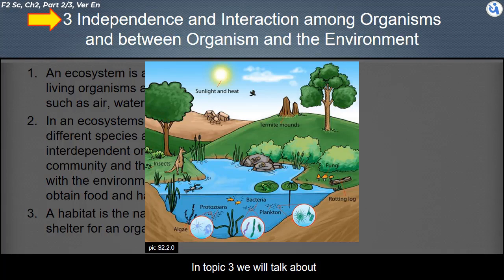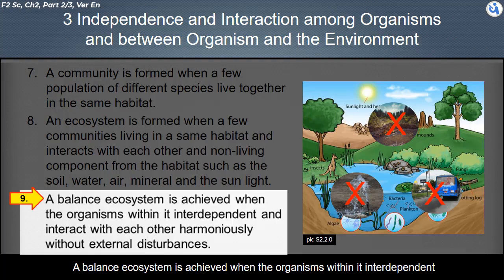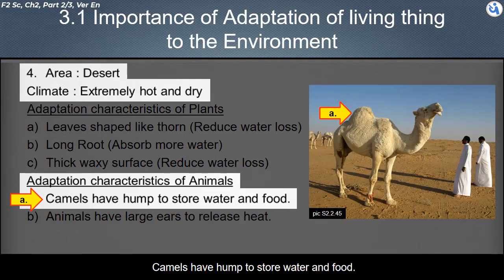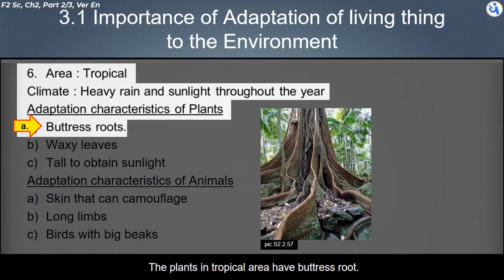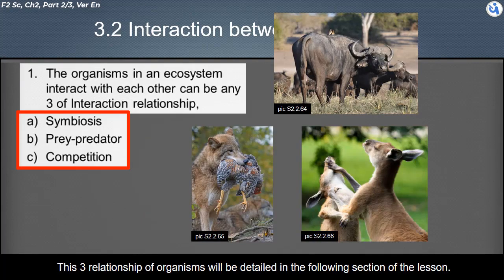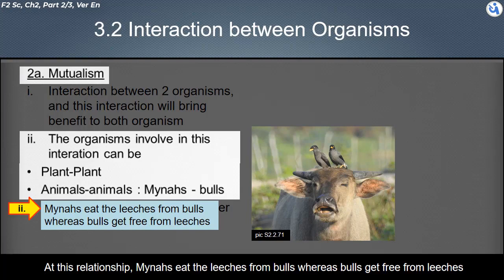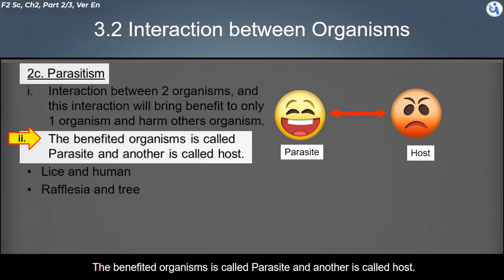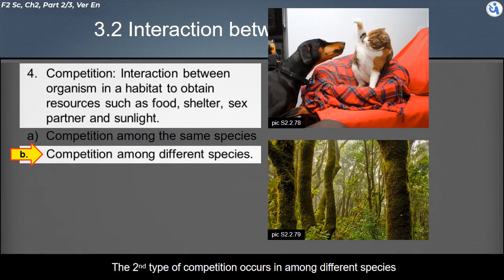Form 2 | Chapter 2 | Ecosystem | Part 2/3, Eng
Content Outline:
0:05 3 Independence and Interaction among Organisms and between Organism and the Environment.
1:48 3.1 Importance of Adaptation of living thing to the Environment
5:36 3.2 Interaction between Organisms

Content Outline:
Topic 1: Energy Flow in Ecosystem
Topic 2: Nutrient Cycle in an Ecosystem
Topic 3: Interdependence and Interaction among Organisms and between Organism and the Environment
Topic 4: Role of Human in Maintaining a Balance Nature

Content Outline:
1 Energy Flow in Ecosystem
1.1 Food Chain
1.2 Food Web
2 Nutrient Cycle in Ecosystem
2.1 Steps to solve Interference to Nutrient Cycle

Content Outline:
3 Independence and Interaction among Organisms and between Organism and the Environment.
3.1 Importance of Adaptation of living thing to the Environment
3.2 Interaction between Organisms

Content Outline:
3.3 Biological Control
3.4 Factors that influence the size of a population in an ecosystem
3.5 Change in the Ecosystem
4 Role of Human in Maintaining a Balance Nature